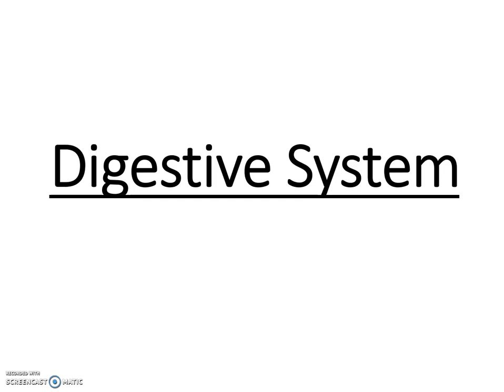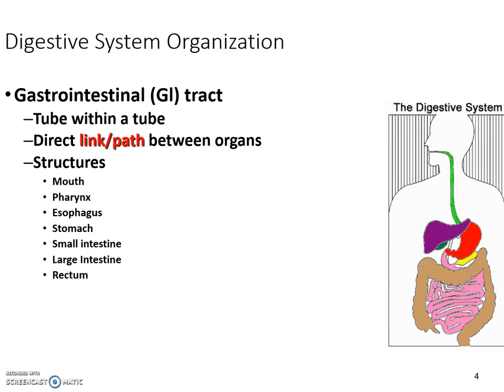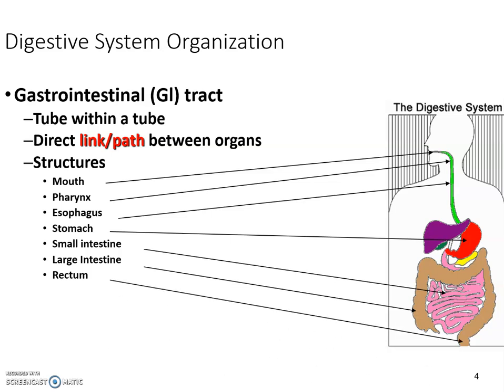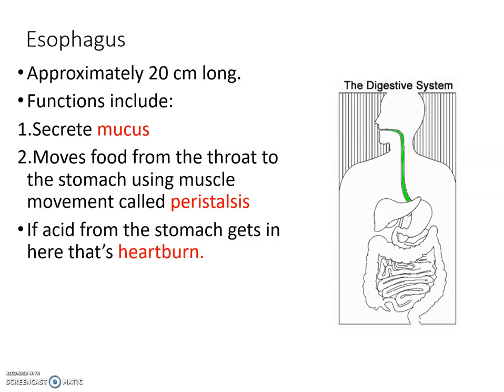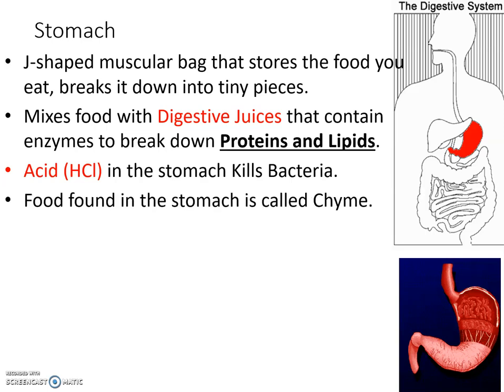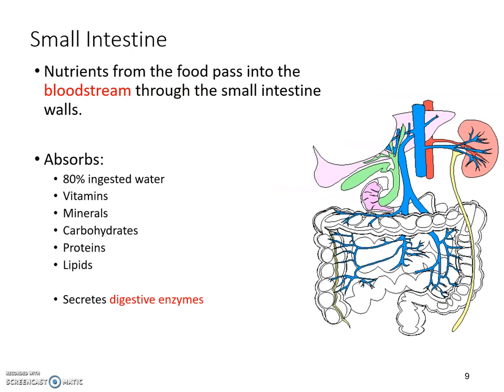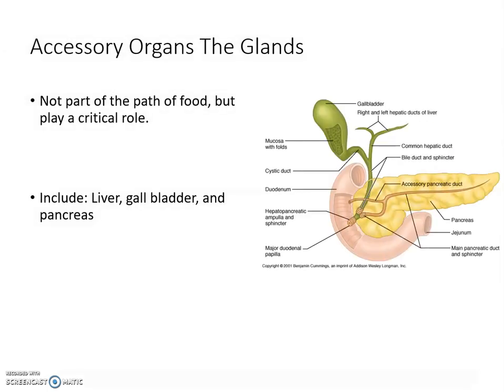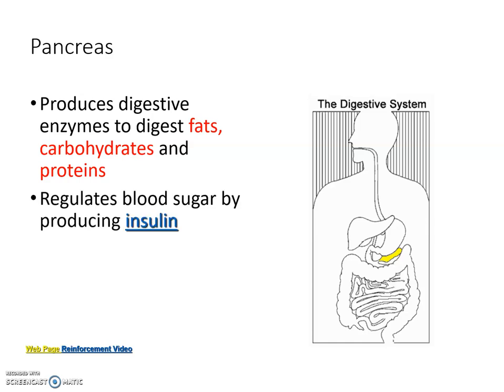Digestion System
Digestive system.